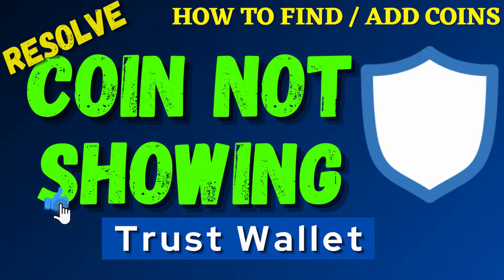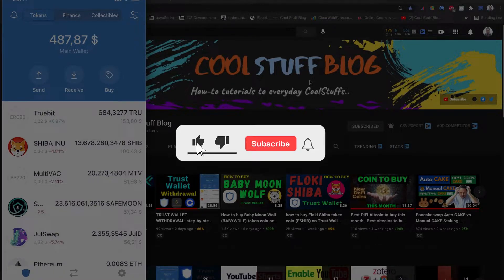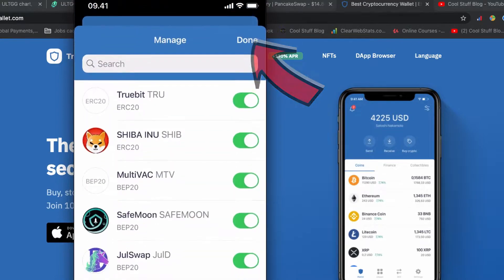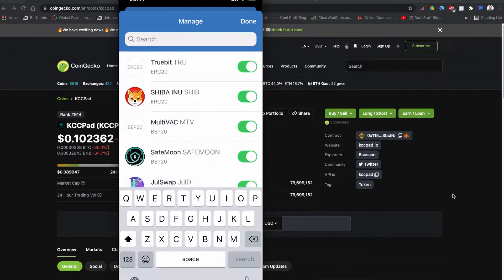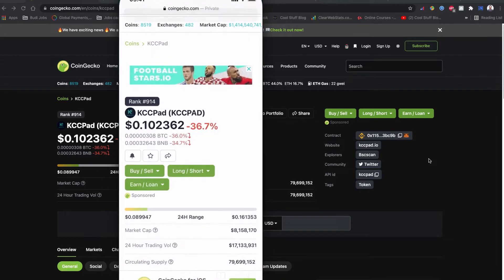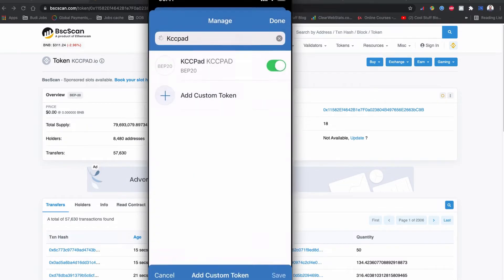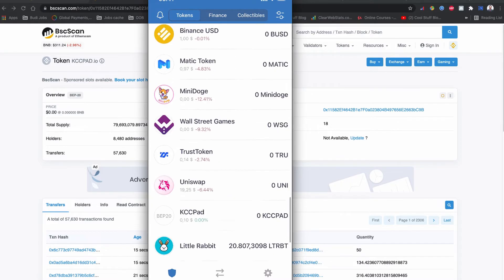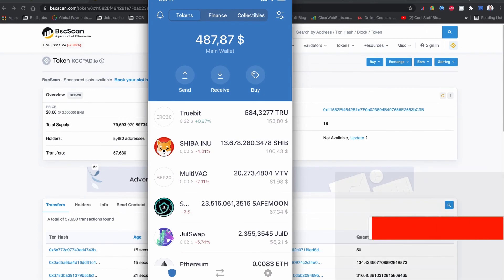RESOLVE: How To Add Coin On Trust Wallet | Coin not showing in Trust Wallet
In this video I will show you how to enable or add coin not showing on trust wallet. If you just bought new coin or any old coin on your trust wallet but if you coin is not appearing on trust wallet, in this video I will show you. During the video I also showed you, how to add coin on trust wallet.

timestamp
00:00 intro - coin not showing on trust wallet
01:10 how to search coin on trust wallet
01:49 how to add coin to trust wallet